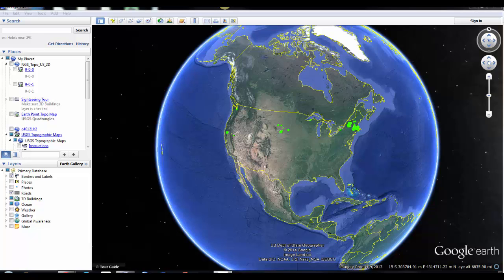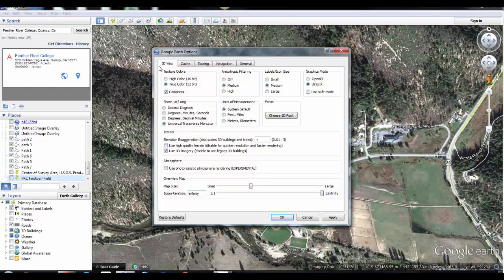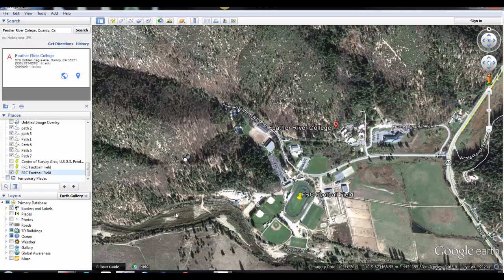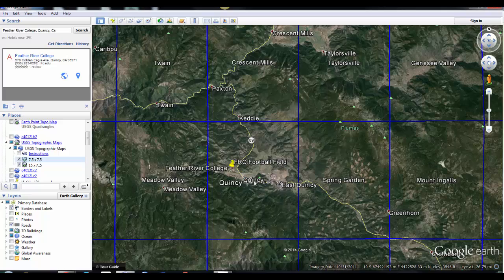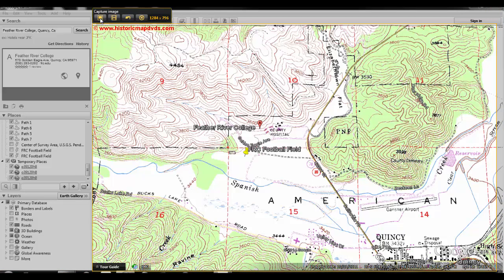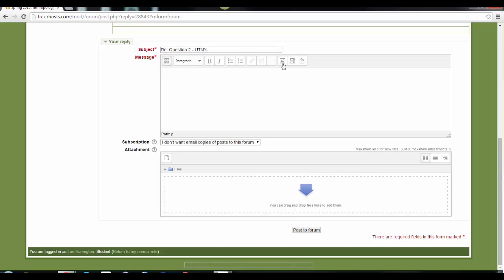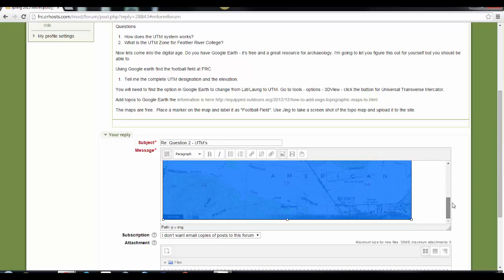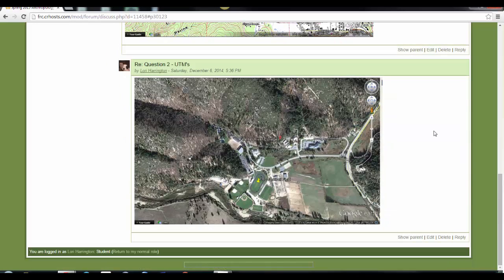Archaeology Map project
how to do map project